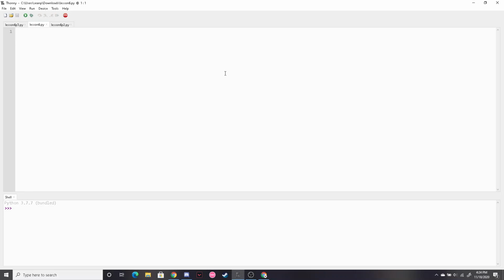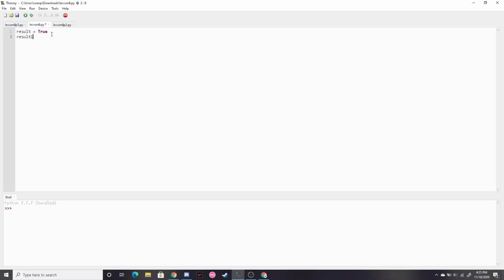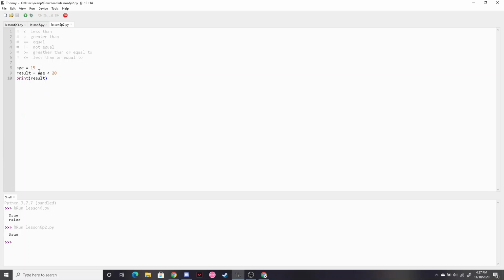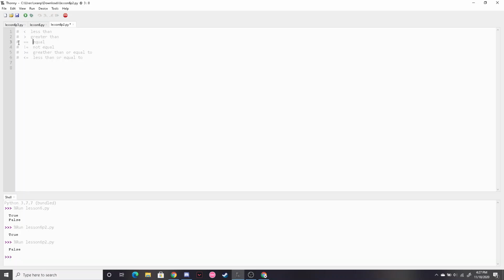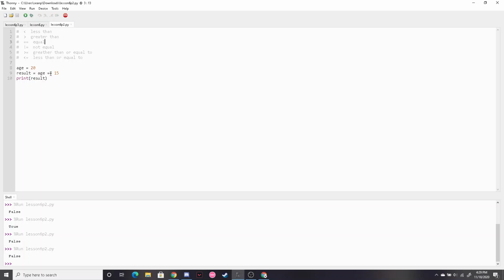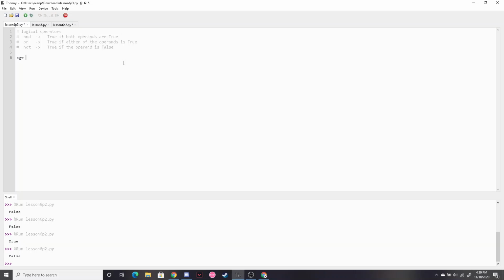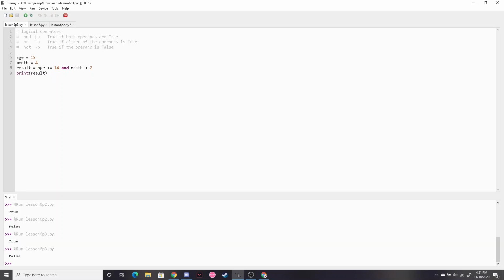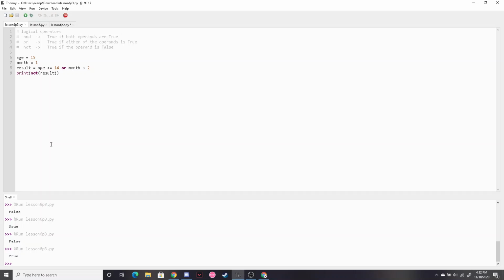Booleans, Comparative Operators, and Logical Operators: Python Video 6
In this video, I will be talking about another data type called Booleans as well as comparative and logical operators. These things all come in handy when making actual projects. Hope you learn how to use them!